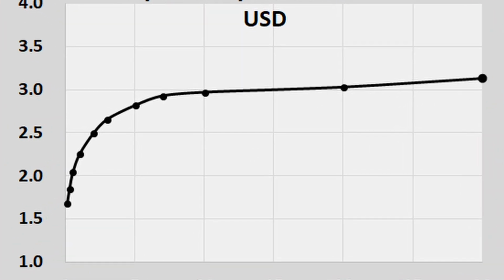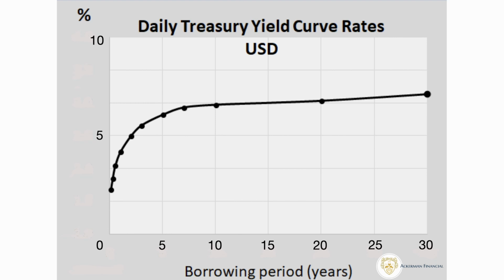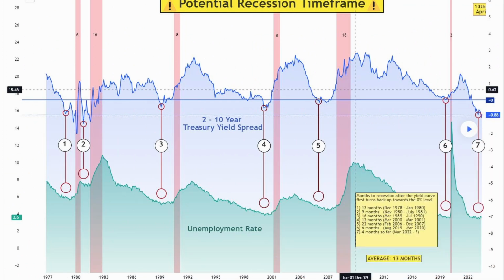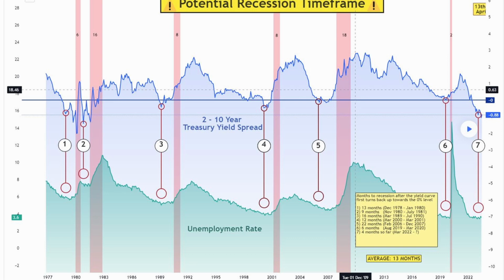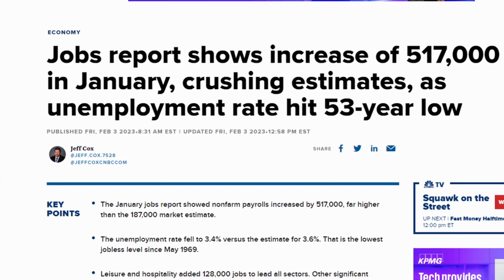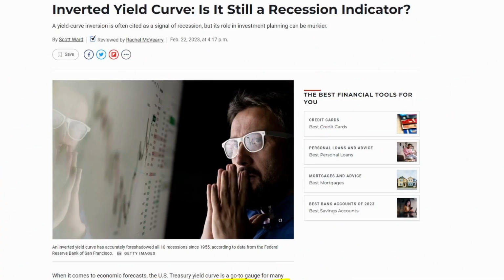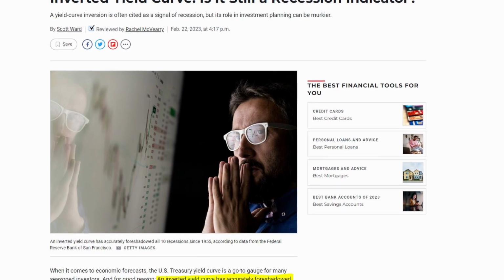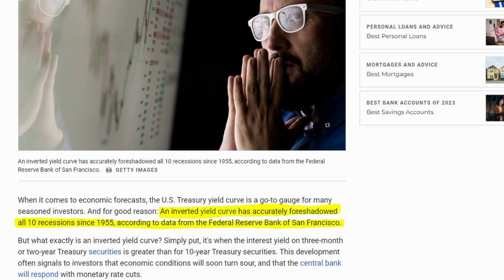Are You Prepared For the Financial Disaster?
WHO AM I: I’m Jake Ackerman, owner of a financial advising company, Ackerman Financial Group. I started trading over a decade ago and realized this was what I wanted to do so I put everything I had into becoming a financial advisor. Hundreds of clients and 3 office moves later, I now have my own business where I strive to help others learn how to realize their dreams by managing their money the RIGHT way.